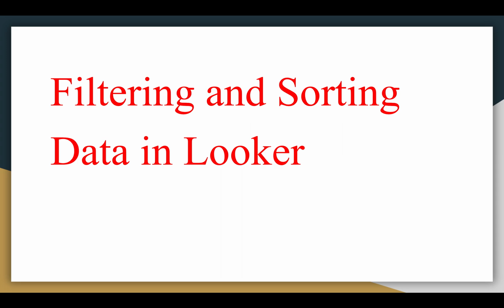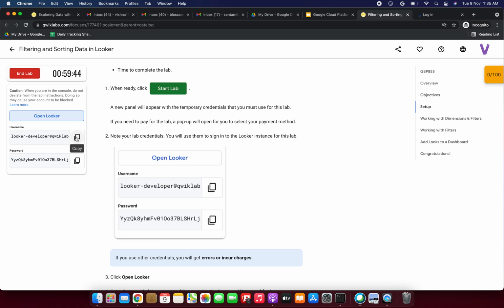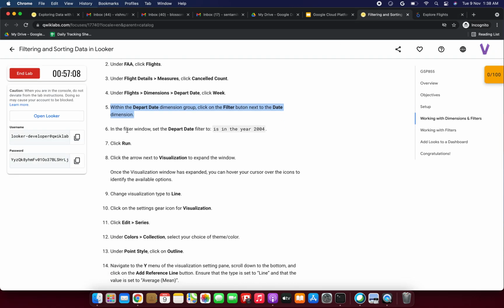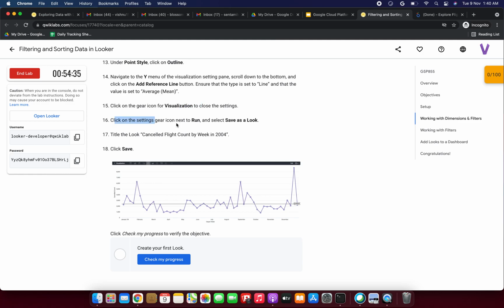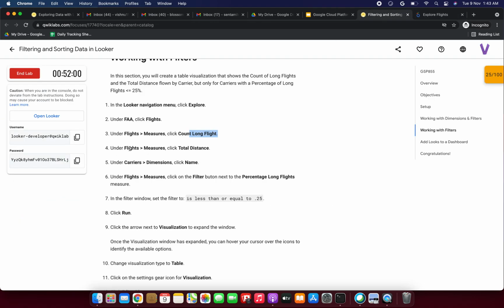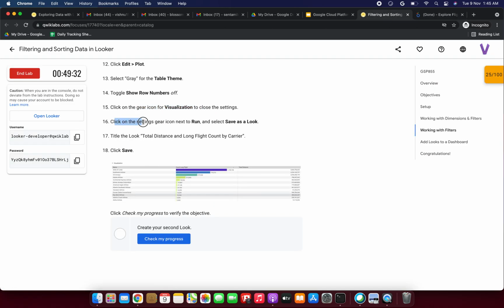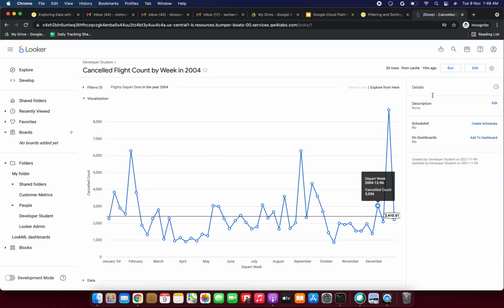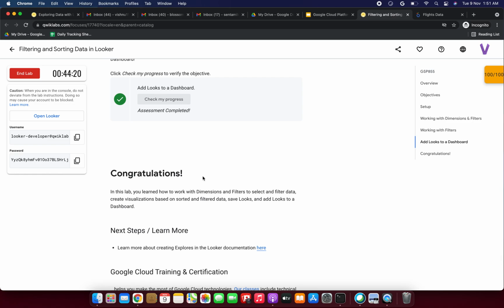Filtering and Sorting Data in Looker GSP855 | Google Cloud Platform 2021 | Looker Qwiklabs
Filtering and Sorting Data in Looker GSP855

Looker is a modern data platform in Google Cloud that lets you analyze and visualize your data interactively. You can use Looker to do in-depth data analysis, integrate insights across different data sources, build actionable data-driven workflows, and create custom data applications. With Looker and Google Cloud, you can deliver actionable business insights at the point of decision, create new value streams, and infuse data into products and workflows to move the business forward.

In this lab, you learn how to use Looker to query sorted and filtered data, create Looks, and add them to a Dashboard. For this lab, an Explore of the Federal Aviation Administration's (FAA) Airport data has been created for you. This dataset contains information on different attributes of airports such as city, date of commission, facility type, etc.

You can learn more about creating Explores in the Looker documentation

Objectives
In this lab, you will learn how to:

Work with Dimensions and Filters to select and filter data

Create table visualizations on sorted and filtered data

Save Explore queries as Looks

Add Looks to a Dashboard